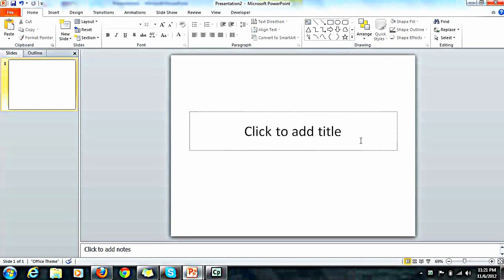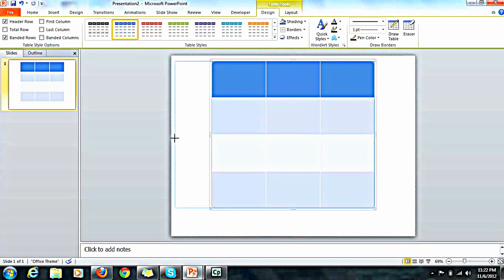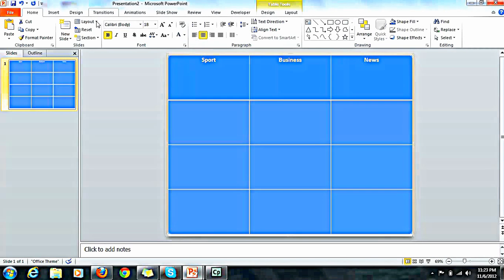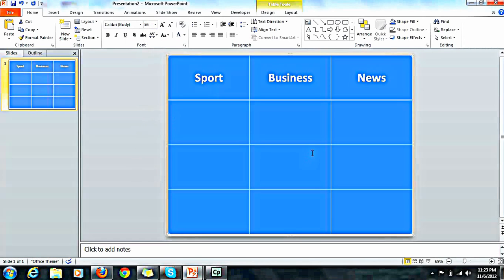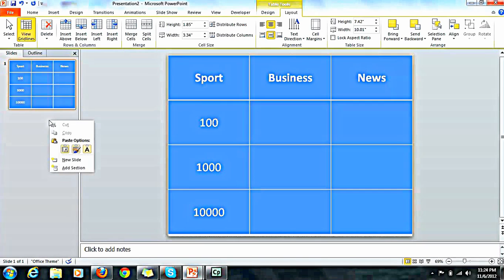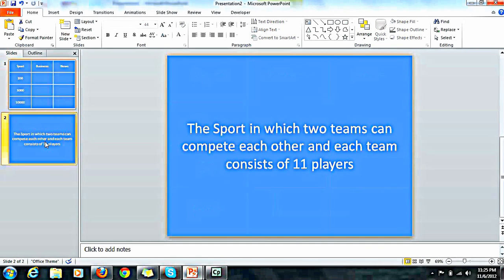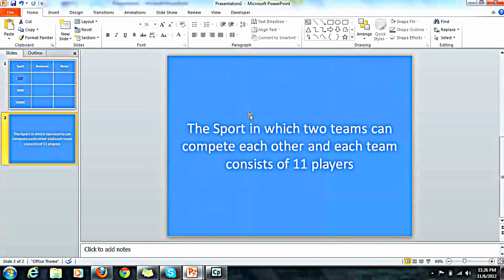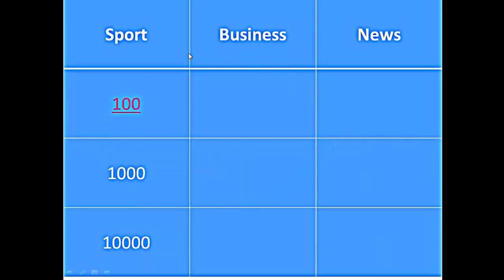How to make a jeopardy game by PPT